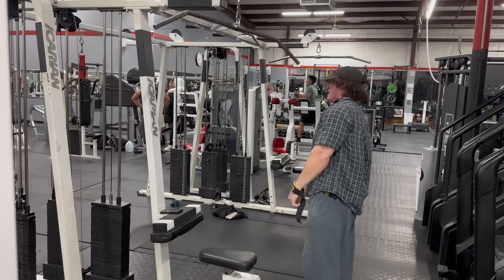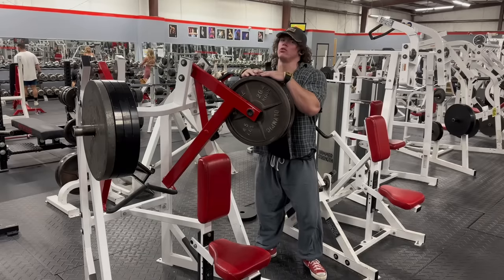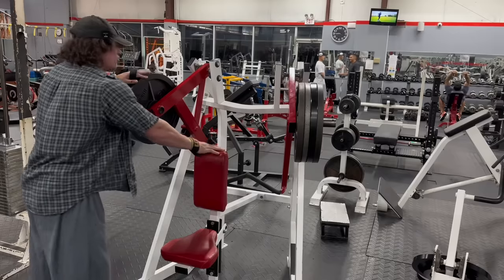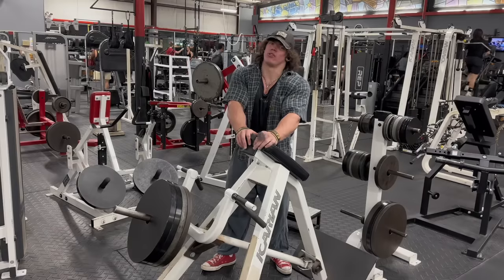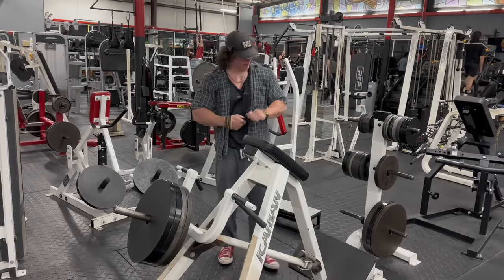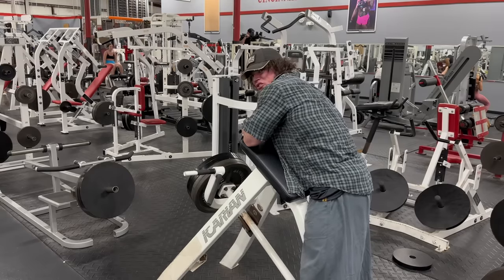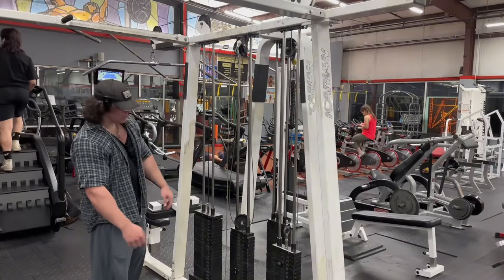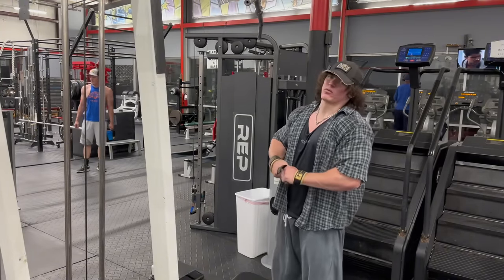Fall Cut Day 3 - Back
Already miss the bulk